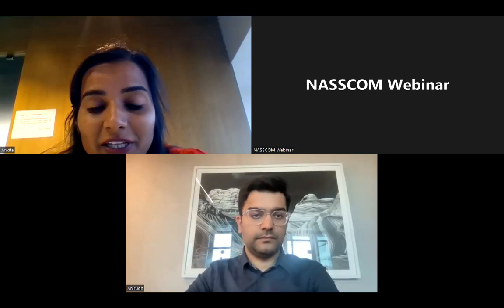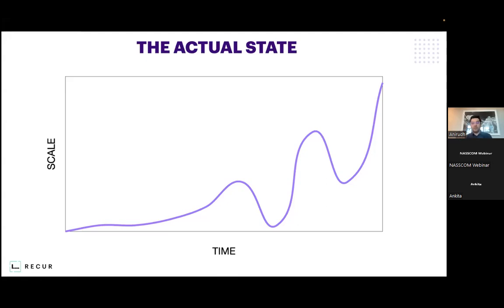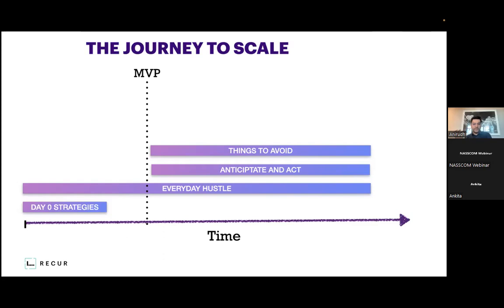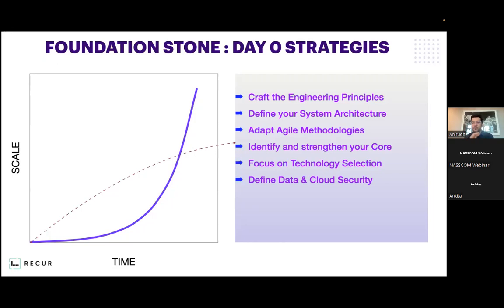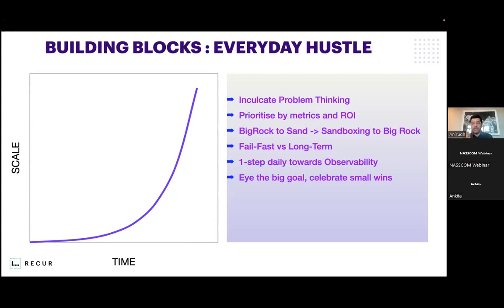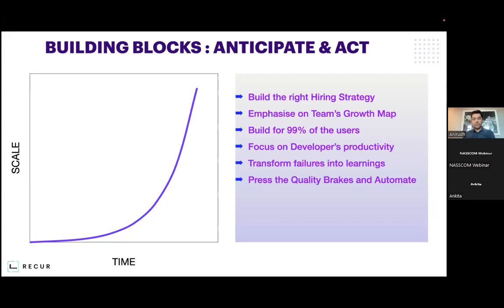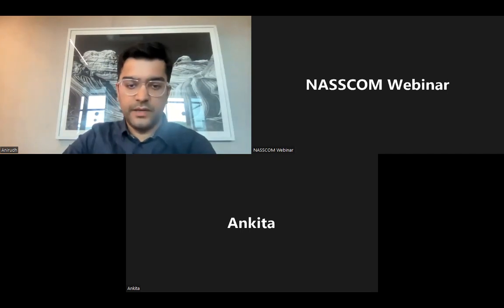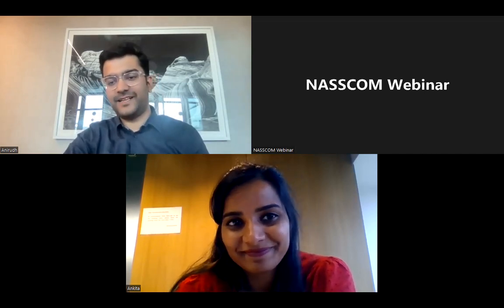Scaling from MVP to a Full Fledged Product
In the session on “Scaling from MVP to a full fledged Product”, Anirudh Bhardwaj, Recur Club shared actionable insights about product life cycle, system architecture, design principles, and common challenges with the audience to motivate them on their startup journey.